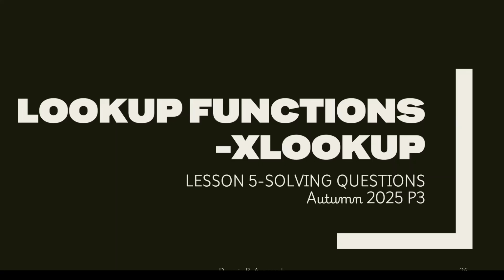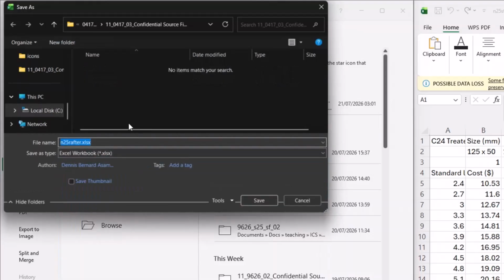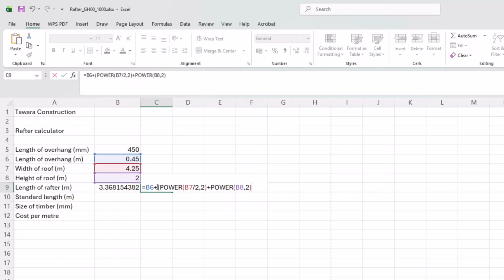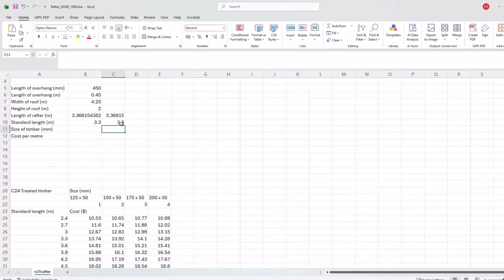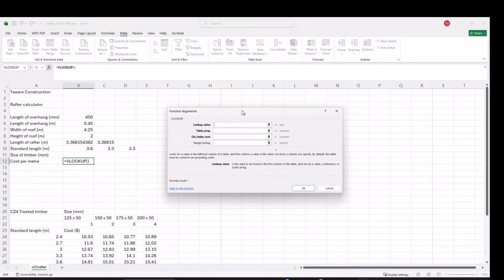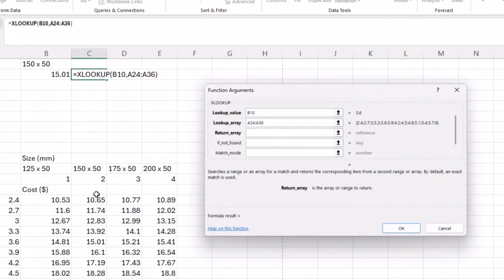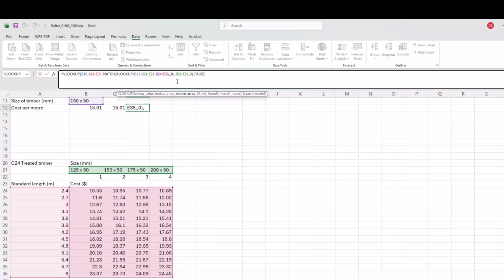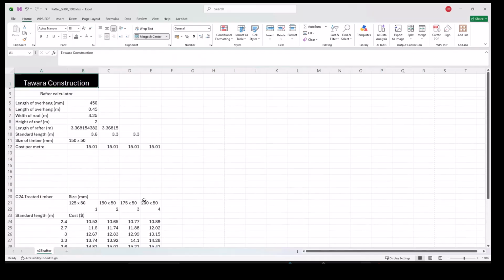EXCELTUT SOLVING QUESTIONS XLOOKUP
In this Video, we explore the use of XLOOKUP and other LOOKUP functions in solving the Cambridge IGCSE ICT November 2025 Paper 3.
This is a practice video and demonstrates how different LOOKUP functions can be used to solve the same problem.